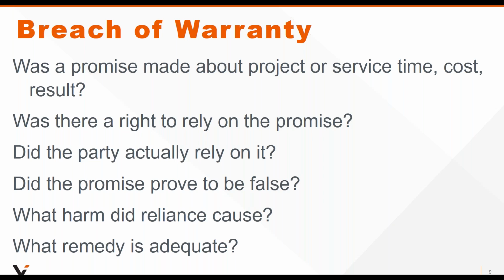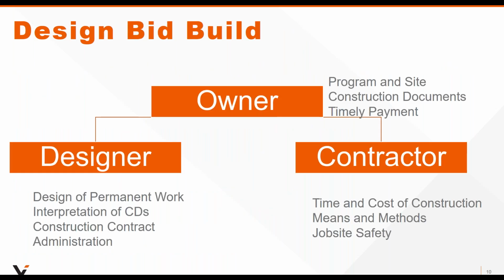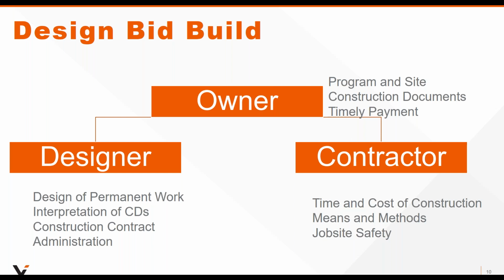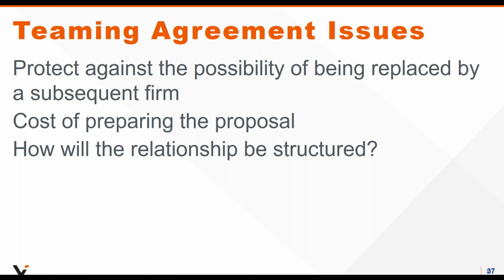Revisiting Design build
This webinar discusses the advantages and disadvantages of the progressive design-build procurement process and contrasts it with traditional lump sum design-build project delivery. It also covers the challenges for design professionals who have responsibility for the protection of public health, safety, and welfare while serving the needs of their builder clients in a more collaborative environment with the owner.